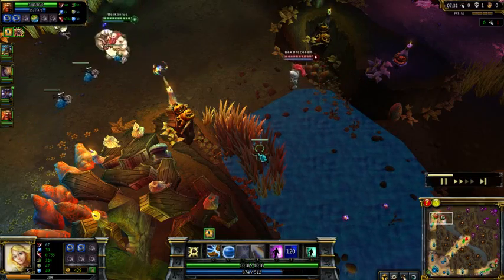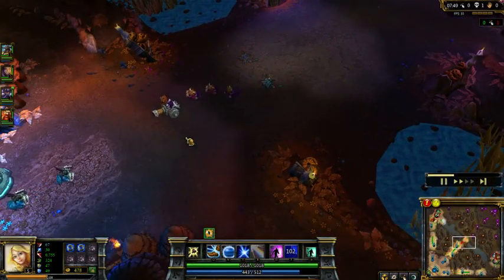League of Legends Game 004 with Lux P2.mp4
LoL gameplay where Burkonius plays as the Gragas, while I play at Lux.  Super fun game, I had a blast with this one.  As usual, Burkonius and I are on vent.